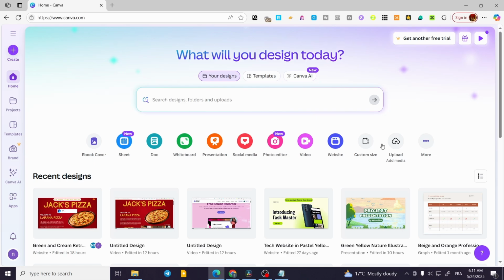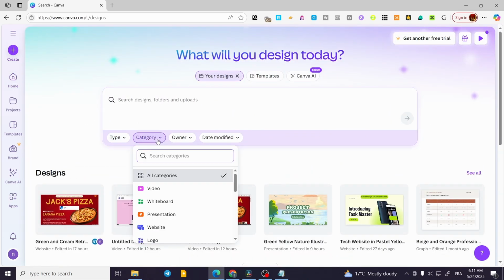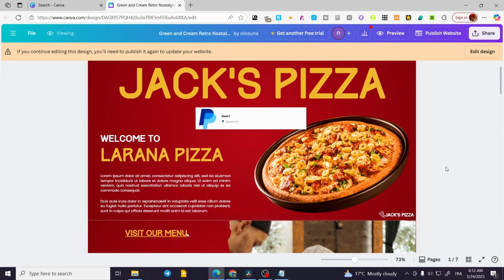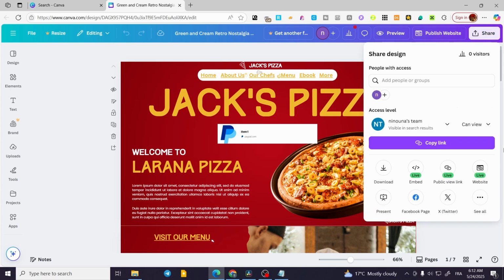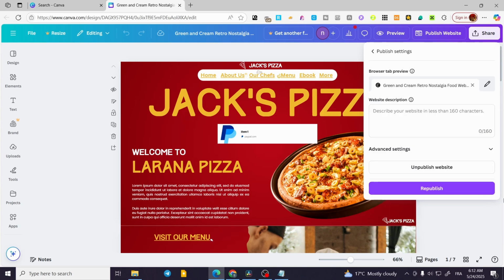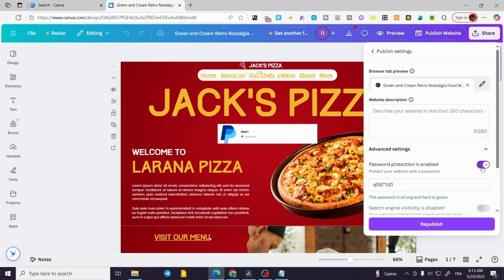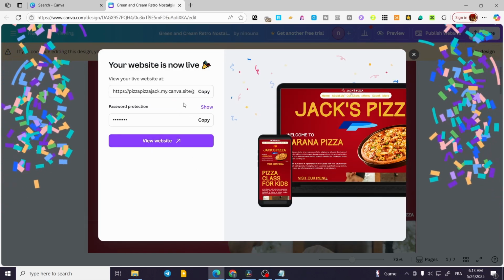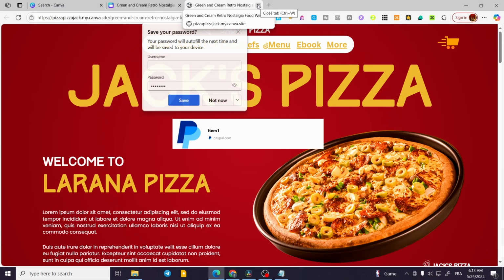How to Password Protect Canva Website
If you are looking for a video about How to Password Protect Canva Website, here it is!